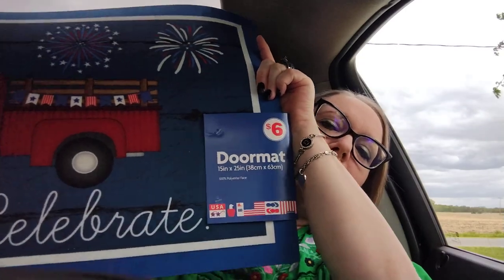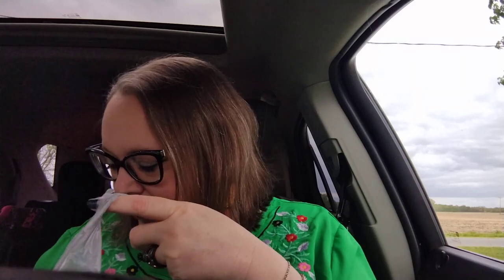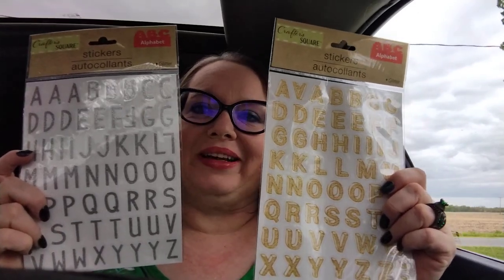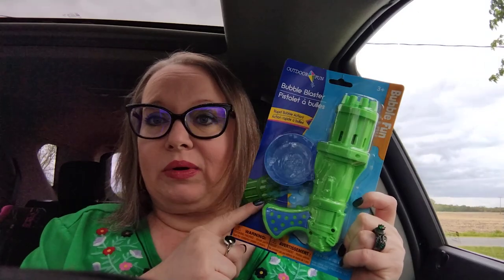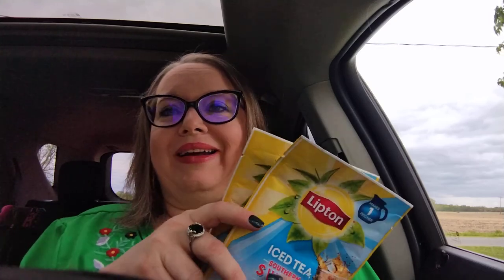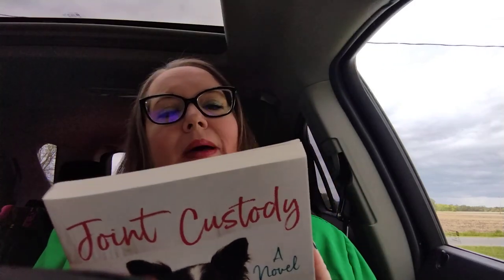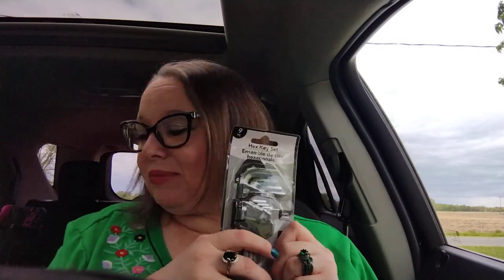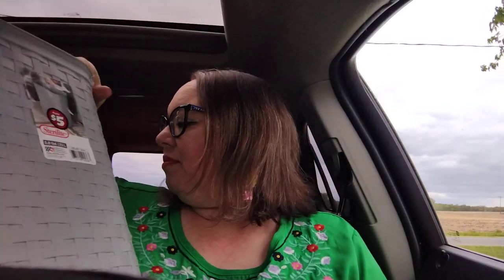Happy Sunday!! Dollar Tree Haul! 04/30/23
Small Dollar Tree Haul, but found some goodies!